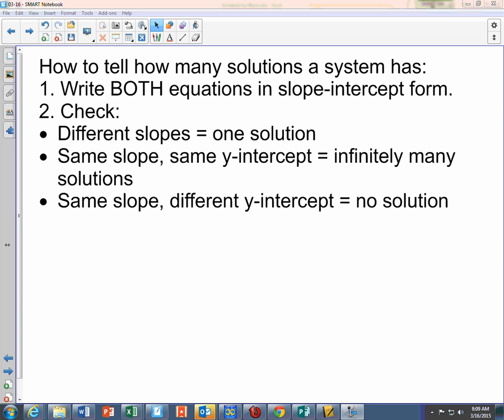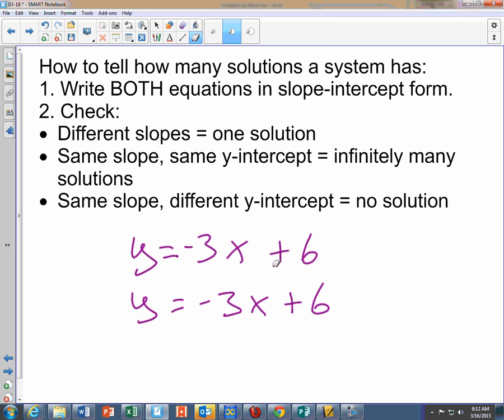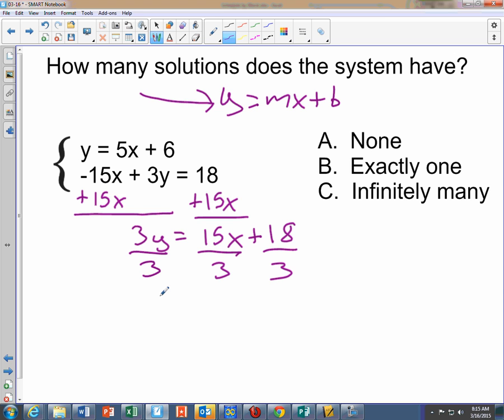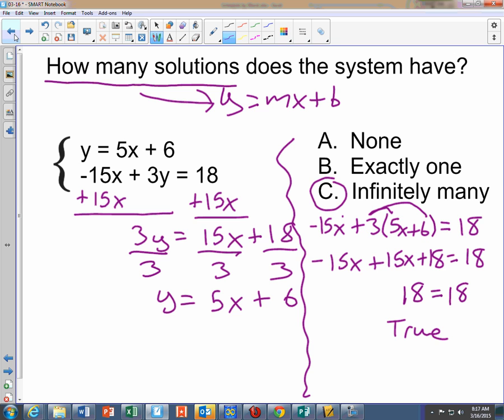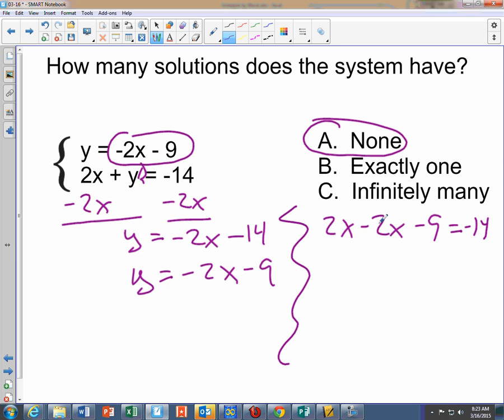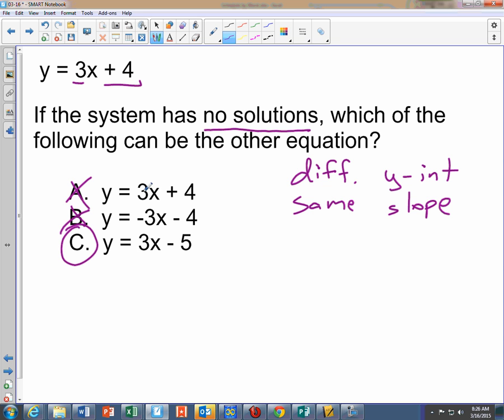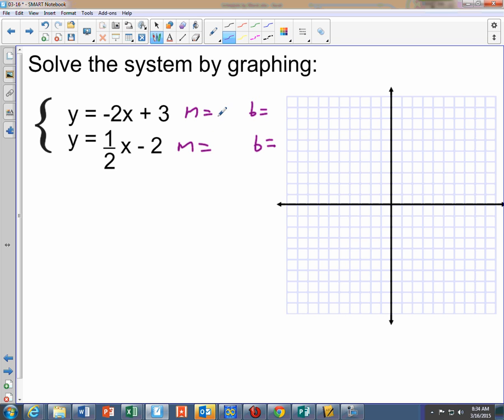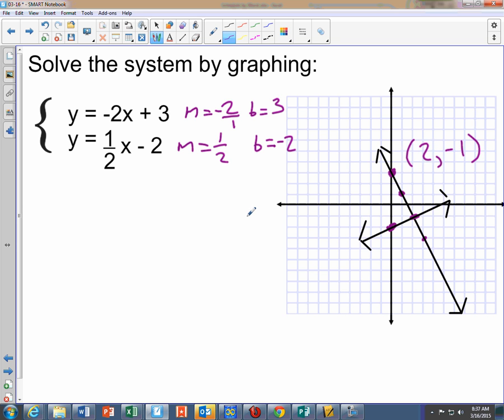3-16-15 Review for Module 11A Test - Day 1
Day one of reviewing for 11A test.  Covered finding how many solutions a system has and solving systems by graphing.